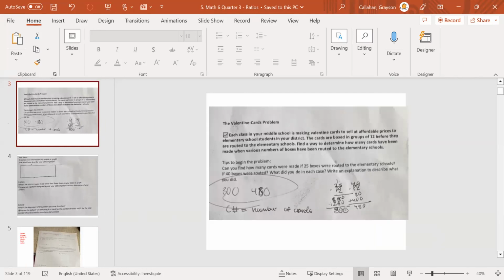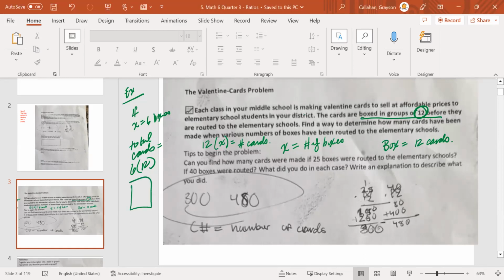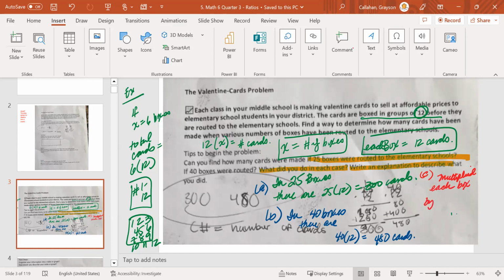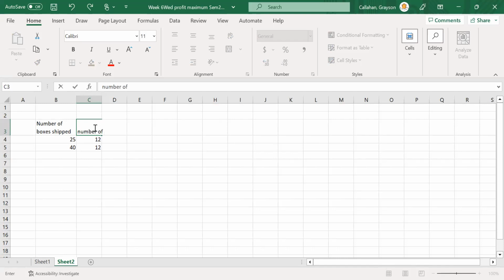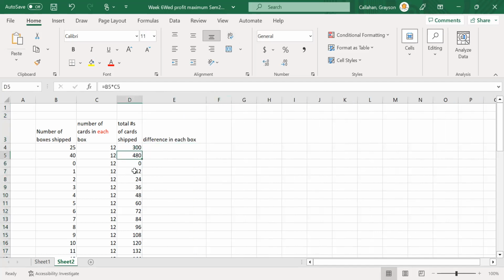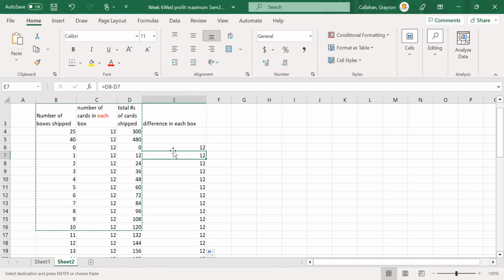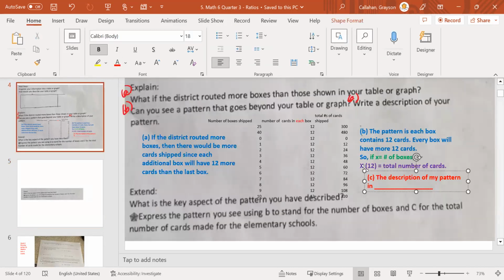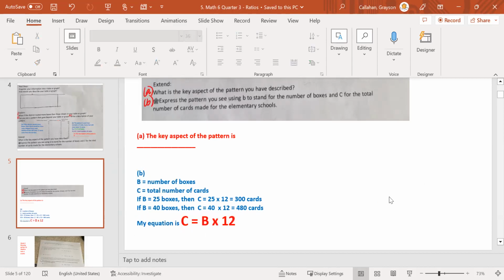Week 7 thur Sem2 Math 6 2